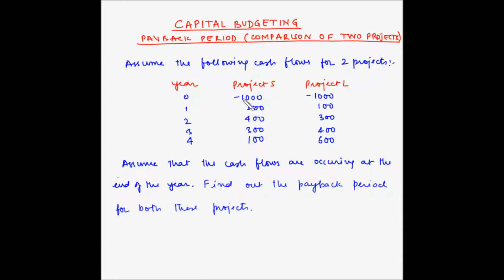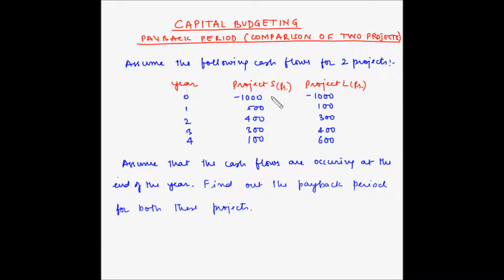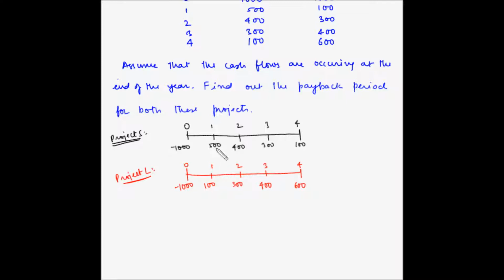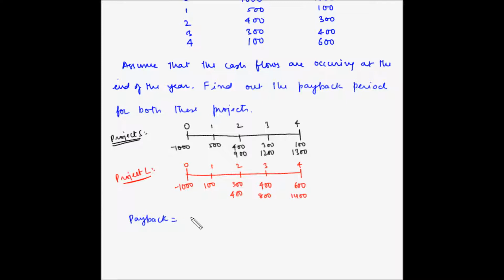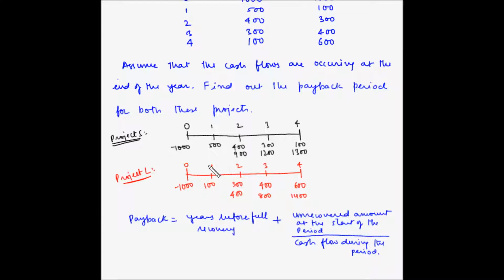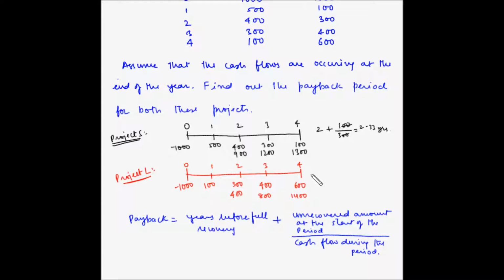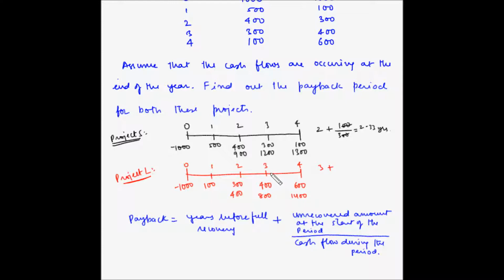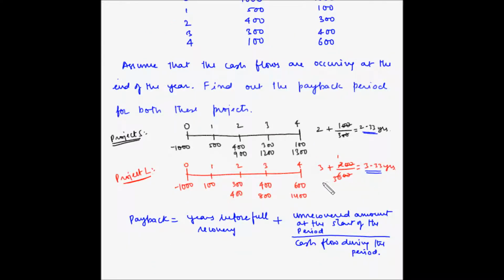Payback period - Example 3 - Project comparison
In this video, you will learn how to use the payback period method for comparing two projects.